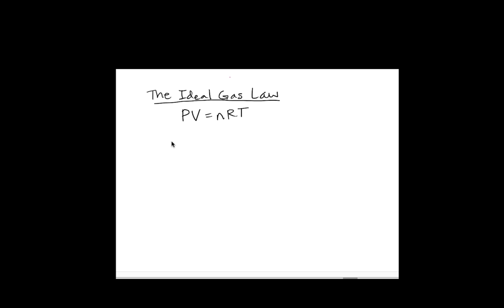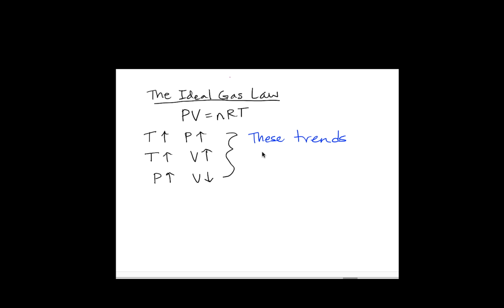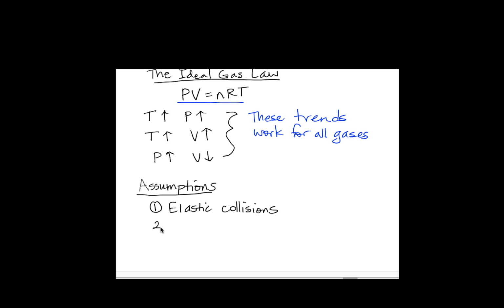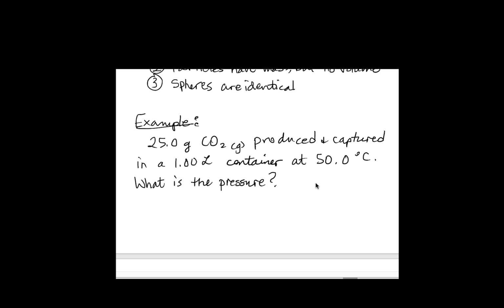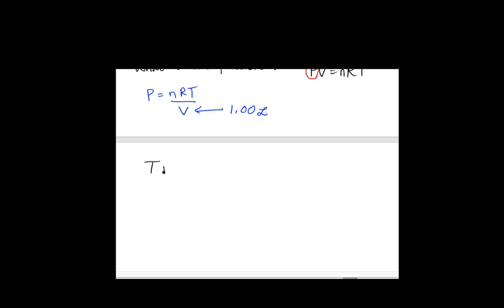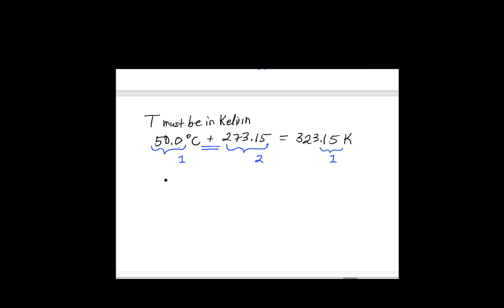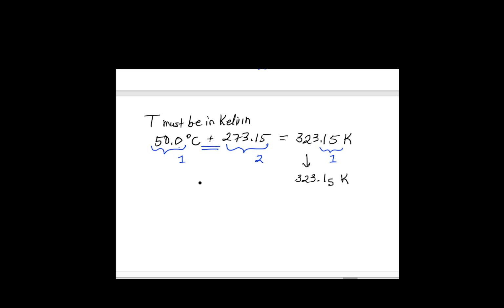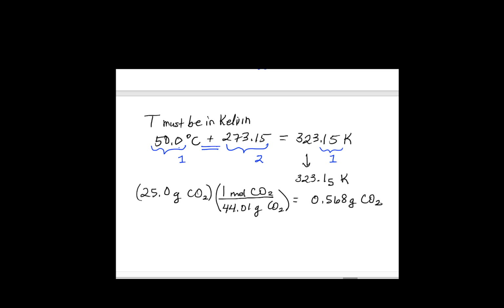Ideal gas law